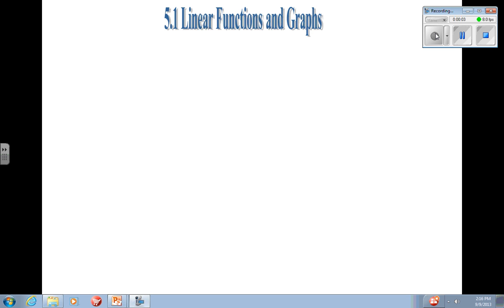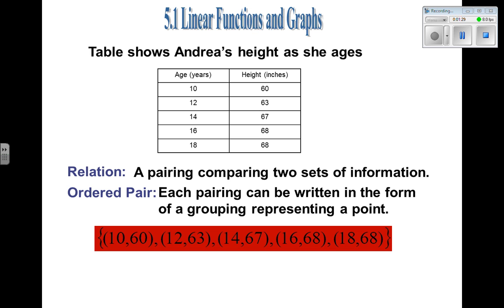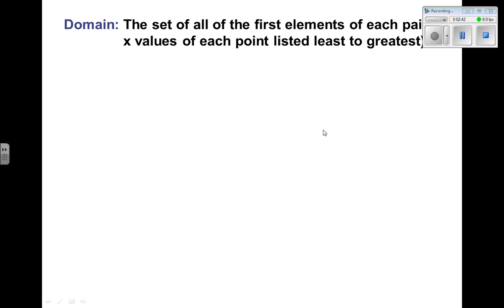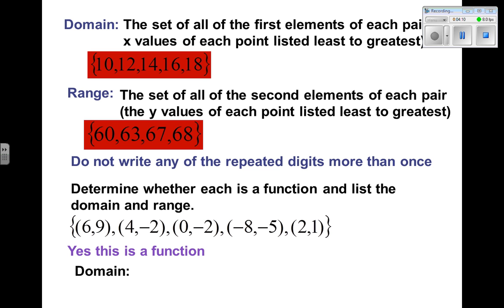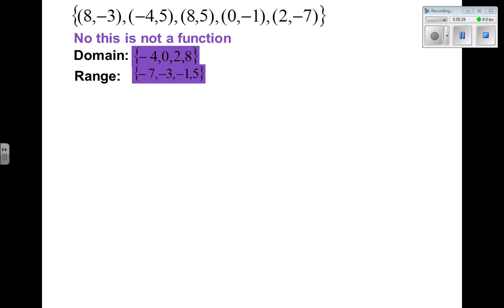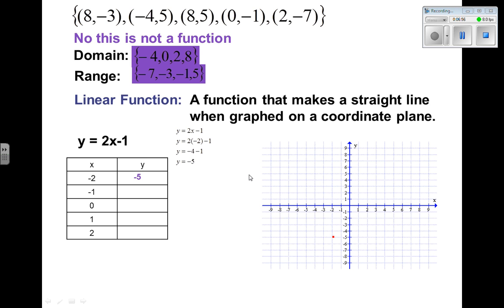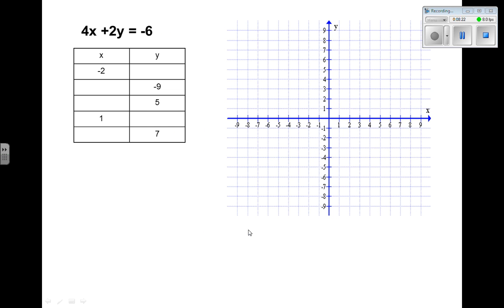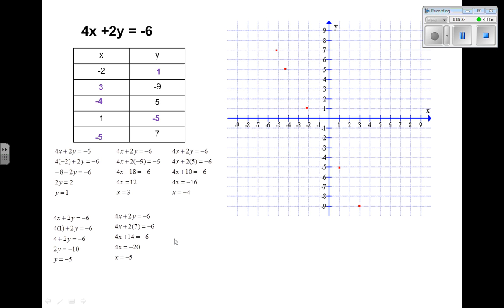Mr Koch 5 1 Flipped Classroom